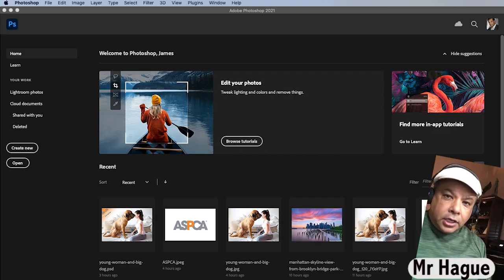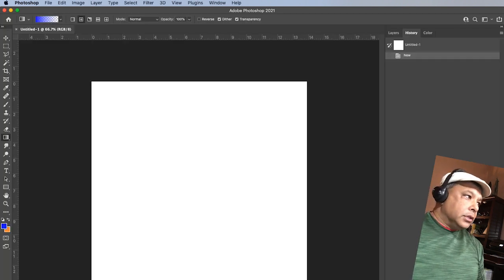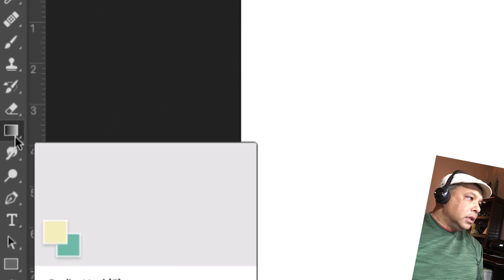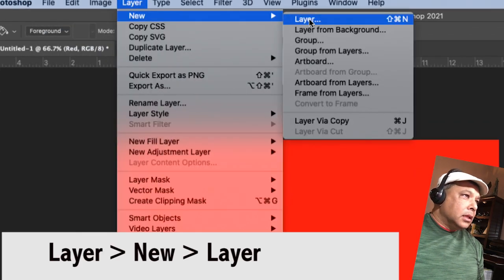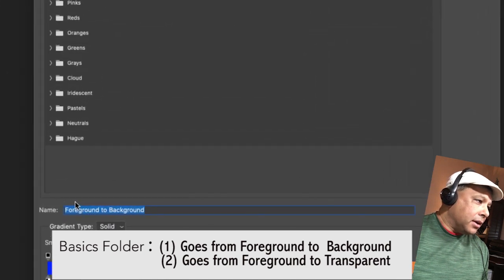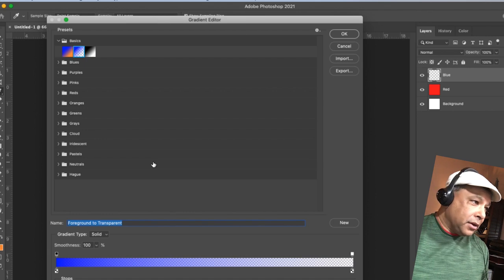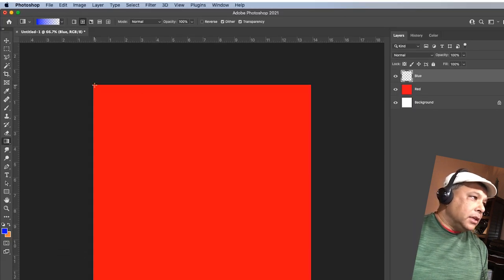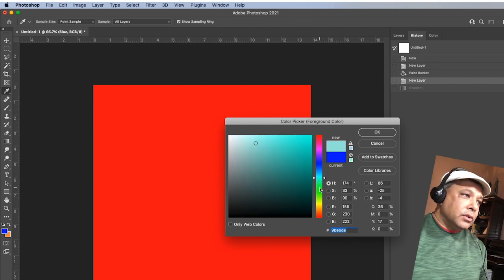Ep11_3a - Gradient Tool - Transparent - Mr Hagues Class - Photoshop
In Photoshop, the Gradient Tool is a versatile feature used to create smooth transitions between colors or between a color and transparency. Understanding how to use this tool effectively can significantly enhance the visual appeal of your designs. The Gradient Tool allows you to apply gradients to your images or layers, which can range from simple color transitions to complex multi-color effects. By dragging the cursor across the canvas, you can apply gradients in various shapes, such as linear, radial, and angular, each producing different visual outcomes.

One of the key functions of the Gradient Tool is its ability to create transparent gradients. This is particularly useful when you want to blend an image with a background or fade an element gradually. To achieve transparency, you need to select a gradient that transitions from a solid color to transparent. By adjusting the gradient’s opacity stops and blending modes, you can control how the gradient interacts with the underlying layers, allowing for seamless and professional-looking designs.

In practice, using the Gradient Tool with transparency requires careful consideration of how the gradient is applied. Start by selecting the gradient you want to use from the gradient editor or create a custom one. Then, apply it to the layer or selection, adjusting the angle, scale, and position to achieve the desired effect. Experimenting with different gradient types and settings can help you understand how transparency affects the overall composition and improve your design skills.